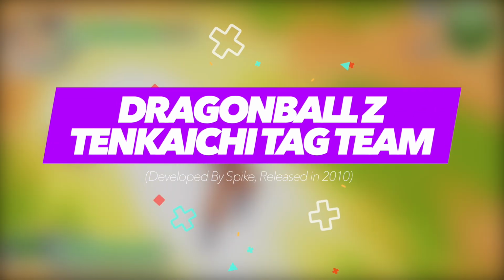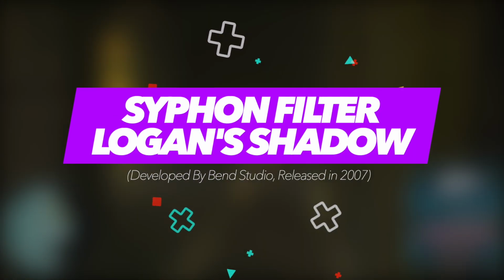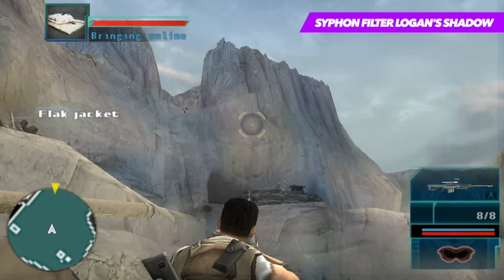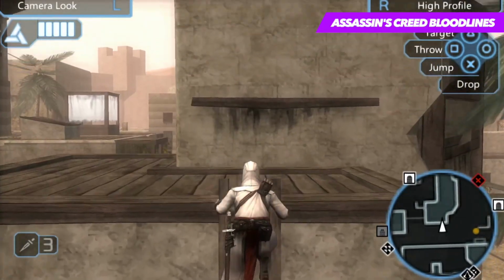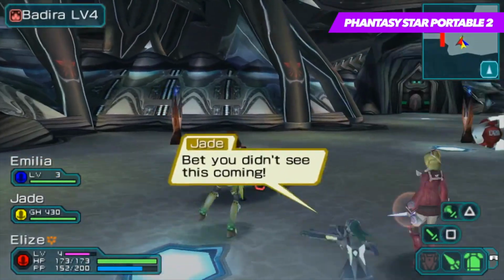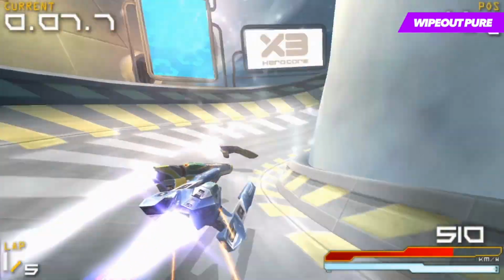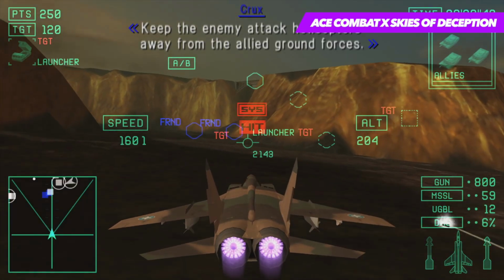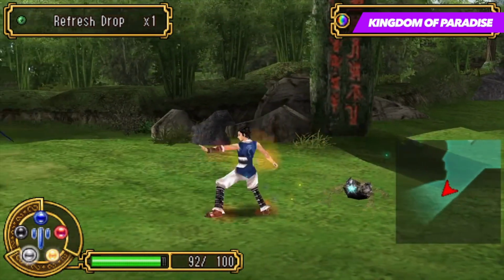Graphically Impressive PSP Games #3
Even though the PSP is nearly 20 years old now, some games that released for the home console are still graphically impressive to this day! Join TVGS as we take a look at some gameplay of the best looking and visually impressive PSP games the handheld console ever received! Let me know your choice of best graphics down below.

• ⬇ More Episodes ⬇ •